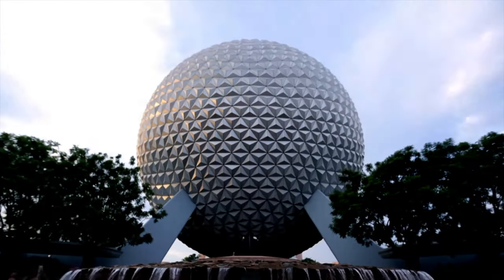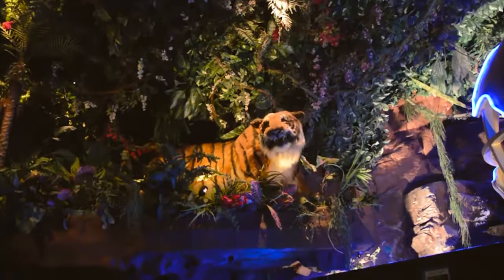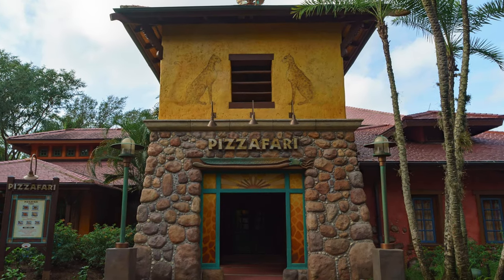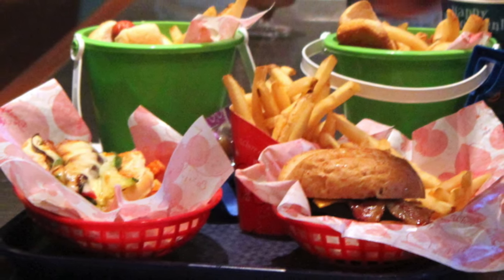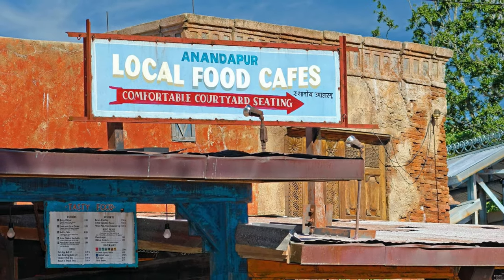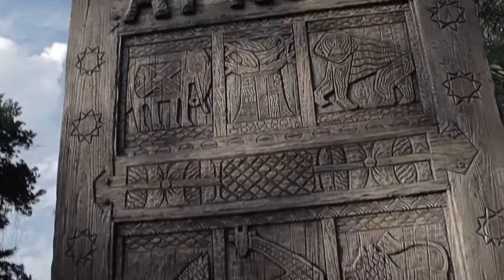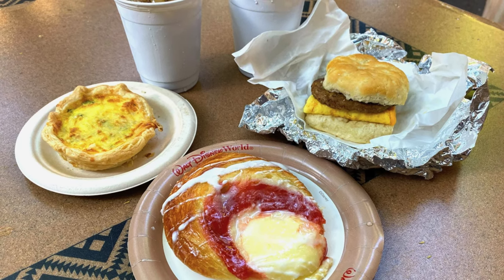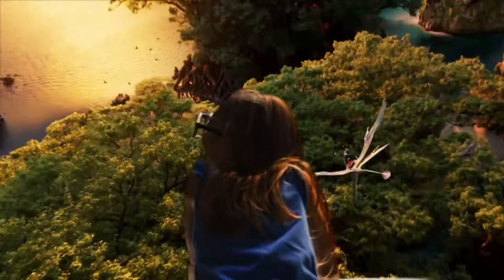Disney's Animal Kingdom RESTAURANT GUIDE - Walt Disney World - 2022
Are you heading to Disney's Animal Kingdom at Walt Disney World in Orlando, Florida? Then check out this handy guide for all the Table and Counter Service Restaurants and Food Booths in the amazing Animal Kingdom park!

Enjoy this guide as we share all the dining locations to find the best snacks, eat breakfast, lunch, and dinner. Bon Appetit!

TUBEBUDDY
We use Tubebuddy to help us optimize our videos and give us the best chance for success.

Animal Kingdom is home to some of Disney's most interesting and delicious dining spots. With 7 Quick Service and 4 Table Service restaurants – and roughly 30 food stands and carts scattered around the park – there's certainly no shortage of dining options at Animal Kingdom.

List of Restaurants:
0:00 Introduction
Entrance/Oasis
0:45 Rainforest Cafe - Table Service

Discovery Island
2:39 Eight Spoon Cafe - Food Booth
2:59 The Smiling Crocodile - Food Booth
3:20 Flame Tree Barbecue - Counter Service
3:53 Isle of Java - Food Booth
4:13 Tiffins - Table Service
4:52 Nomad Lounge - Bar/Snacks
5:26 Pizzafari - Counter Service
6:03 Creature Comforts - Starbucks Coffee
6:28 Terra Treats - Food Booth

Dinoland USA
6:51 Restaurantosaurus - Counter Service
7:35 Dino-Bite Snacks - Food Booth
7:56 Trilo-bites - Food Booth
8:10 Dino Diner - Food Booth

Asia
8:40 Thirsty River Bar and Trek Snacks - Bar/Snacks
9:06 Anandapur Ice Cream Truck - Food Booth
9:24 Yak and Yeti - Table Service
10:00 Local Food Cafes - Counter Service
10:29 Quality Beverages - Counter Service
10:52 Drinkwalla - Frozen Drinks
11:15 Warung Outpost - Food Booth
11:32 Mr. Kamal's - Food Booth
11:49 Caravan Road - Food Booth

Africa
12:10 Harambe Market - Counter Service
12:38 Zuri's Sweet Shop - Bakery/Candy Shop
13:03 Tamu Tamu - Drinks Booth
13:24 Tusker House - Buffet with Character Dining
14:00 Dawa Bar - Bar/Snacks
14:21 Kusafiri Coffee Shop - Food Booth
14:46 Harambe Fruit Market - Fruit Cart

Pandora - World of Avatar
15:18 Satu'li Canteen - Counter Service
15:57 Pongu Pongu - Drinks Booth
16:25 Outro